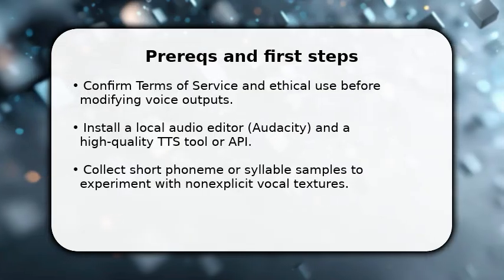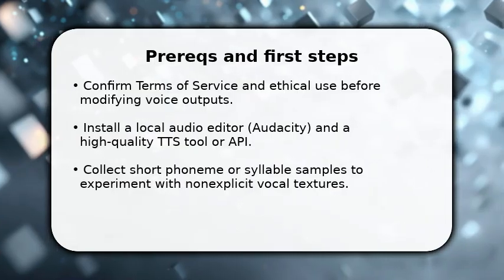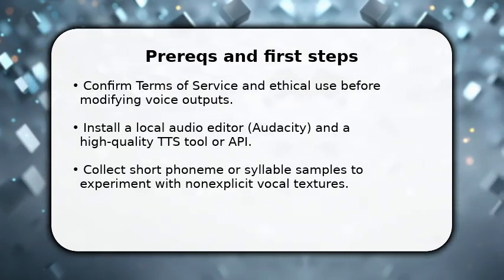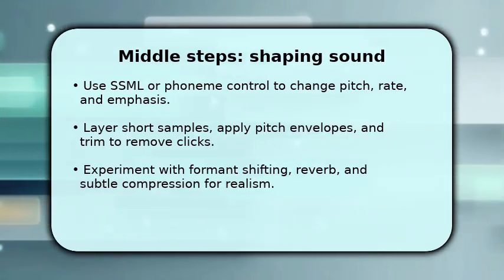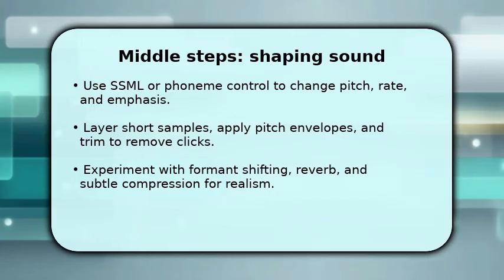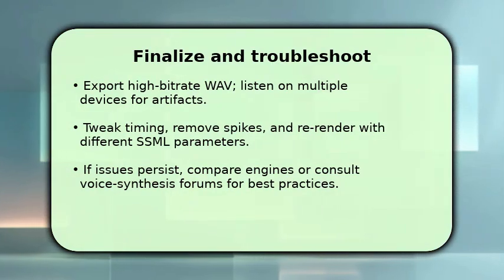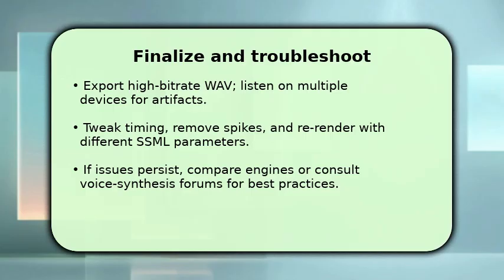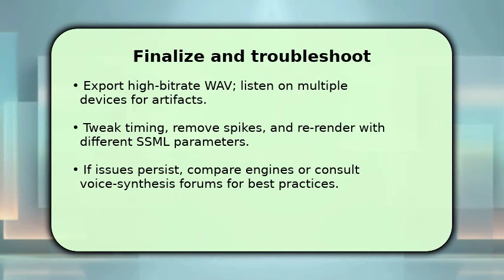How to Make Google Translate Moan - Easy Guide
How to Make Google Translate Moan - Easy Guide | 🔒 Surfshark VPN Deal — Stay private and secure. $1.99/mo + 3 Months Free ▸

Discover the quirky world of internet memes as we dive into this entertaining guide on how to make Google Translate moan. Learn simple steps and funny phrases that will get your browser' extraterrestrial translator giggling with laughter.

Google Translate, internet meme, how-to video, funny translation, browser trickery